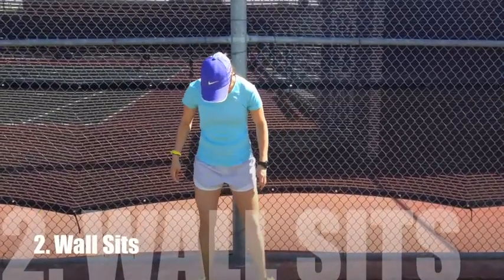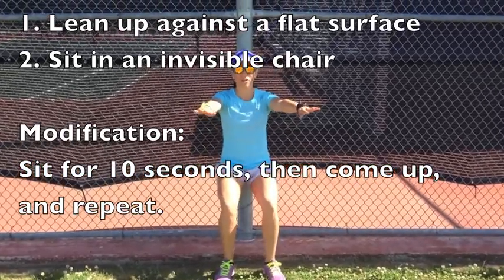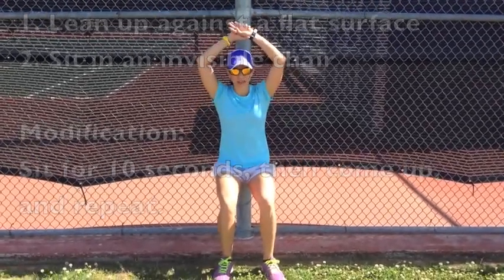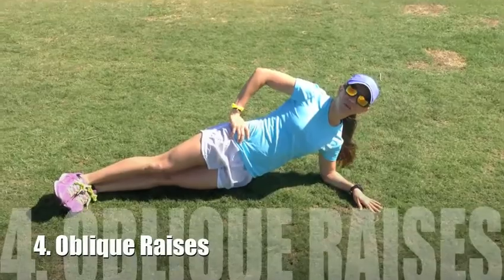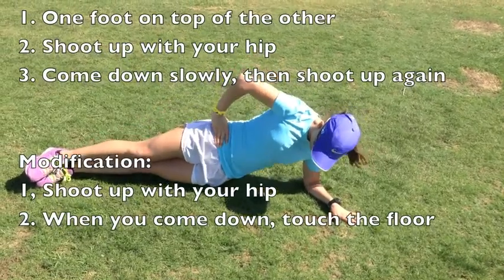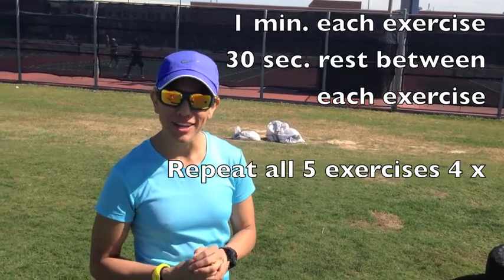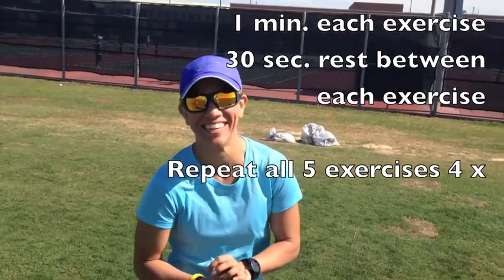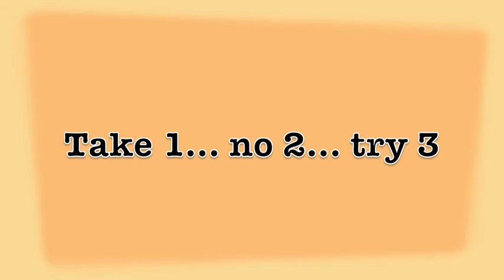Fit Camp 1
High Intensity Interval Training (HIIT) Full body workout.

Complete 4 sets

- 5 exercises for one set!
- Complete each exercise for 1 minute- 30 sec rest between exercises